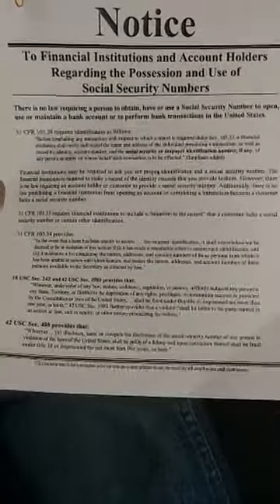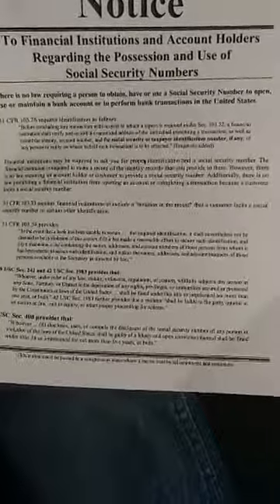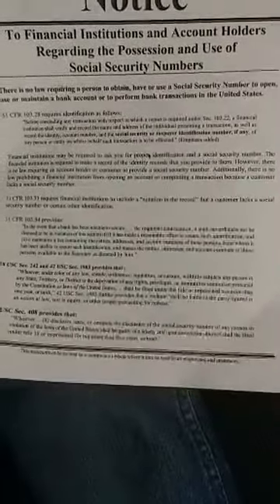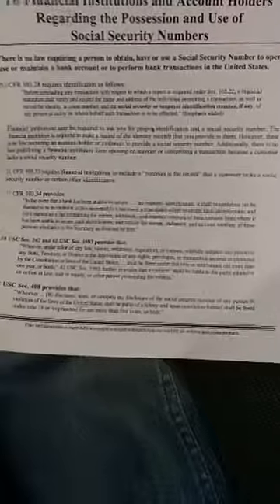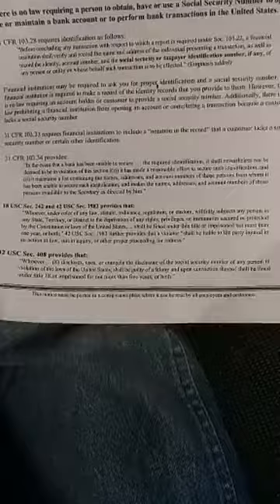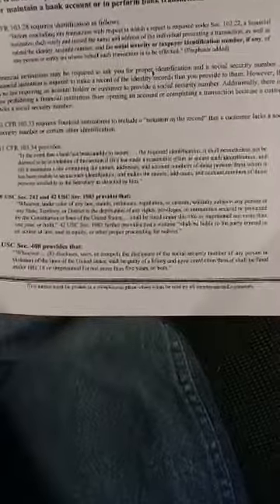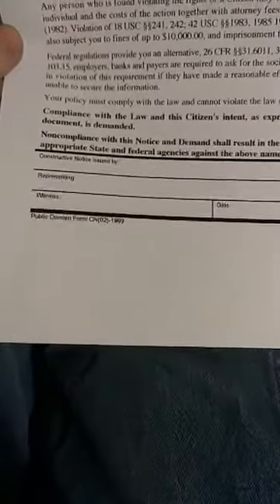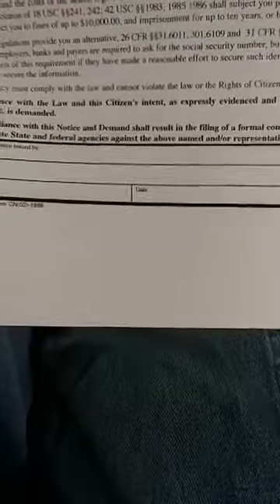Oklahoma Sovereign Plays Trick on Bank